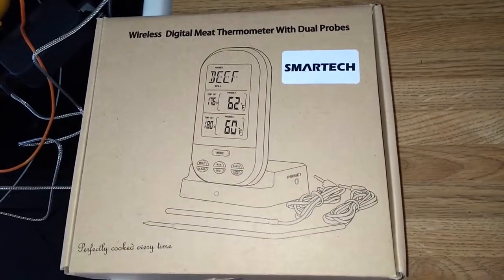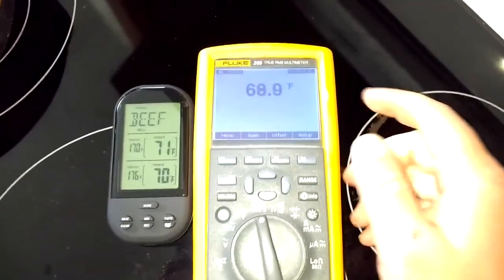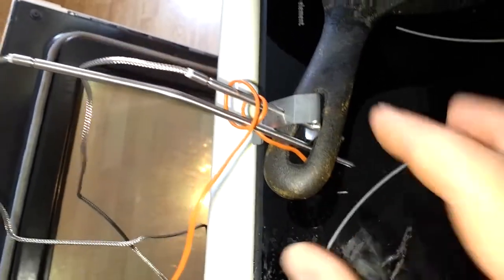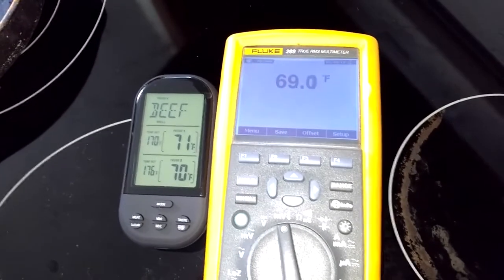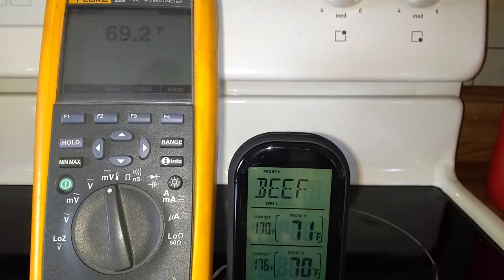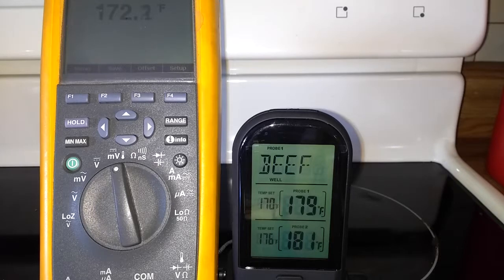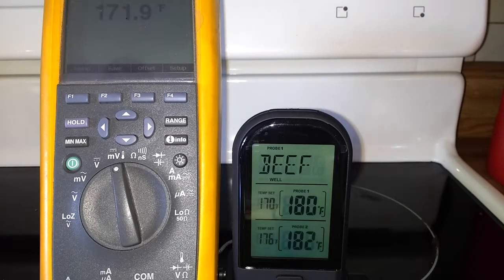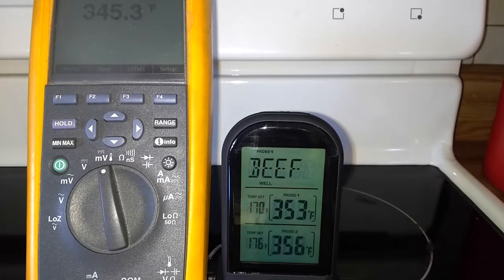SMARTECH Wireless Remote Digital Cooking Food Meat Thermometer review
I do a basic accuracy check on a SMARTECH Wireless Remote Digital Cooking Food Meat Thermometer.

I might do a future video on ways I could have improved this test. If that's something you would like to see leave a comment letting me know.